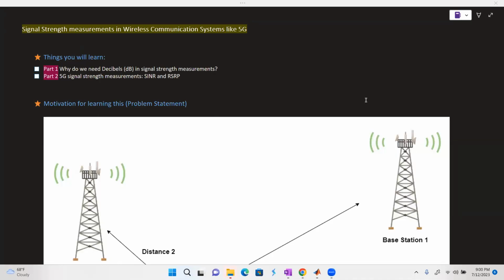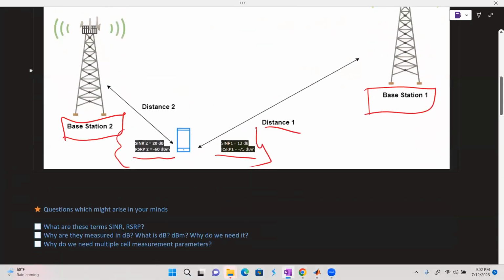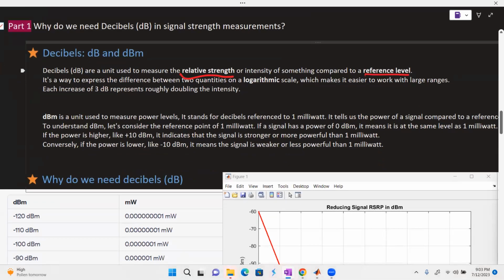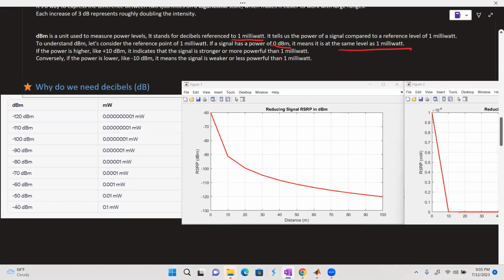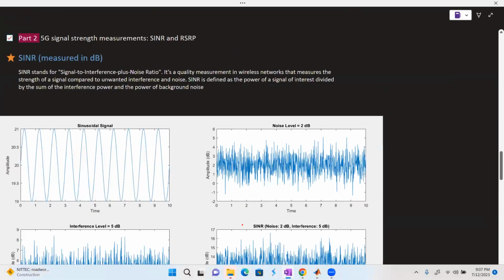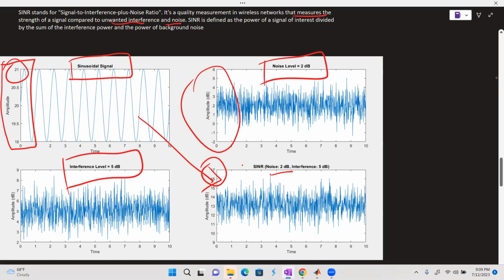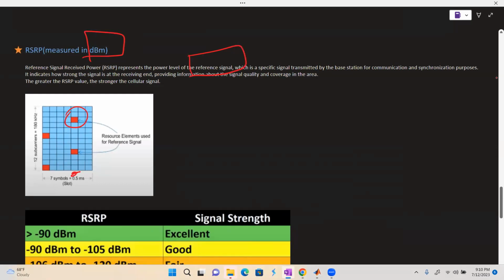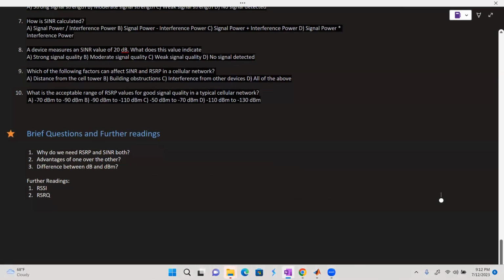Signal Strengths in 5G: SINR, RSRP (dB and dBm)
Learn about the key signal strength metrics used in 5G networks - SINR and RSRP.
In this video, we'll explain what these parameters mean, how they are measured, and why they are important for assessing 5G network performance.
We'll look at the difference between RSRP (Reference Signal Received Power) and SINR (Signal to Interference Plus Noise Ratio), and how each one provides insight into signal quality.
RSRP measures the absolute power level of the 5G signal at the receiver, while SINR compares the strength of the desired signal against interference.

You'll learn about the units of measurement for RSRP (dBm) and SINR (dB), and how to interpret good vs bad values.
You'll understand why do we need dB and dBm?

We'll also discuss how factors like distance, obstacles, interference and more can impact these parameters.

By the end of the video, you'll have a solid understanding of how to use RSRP and SINR to evaluate and troubleshoot issues with 5G signal strength.

Whether you're an engineer, technician, or enthusiast, this video will provide valuable knowledge about analyzing key 5G network metrics.